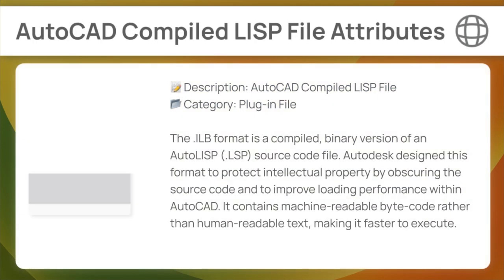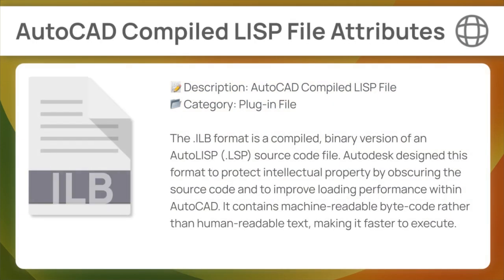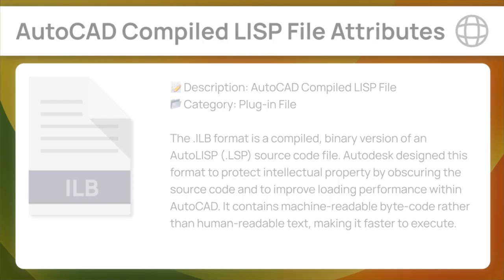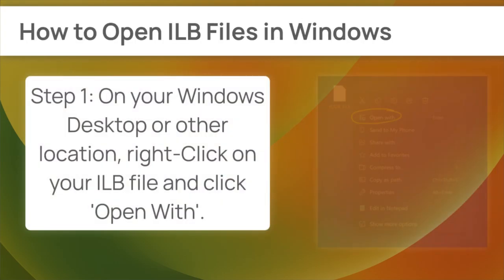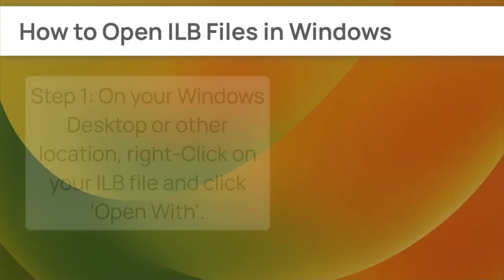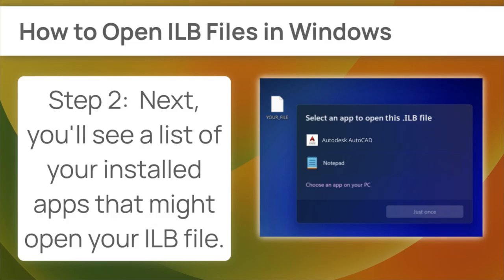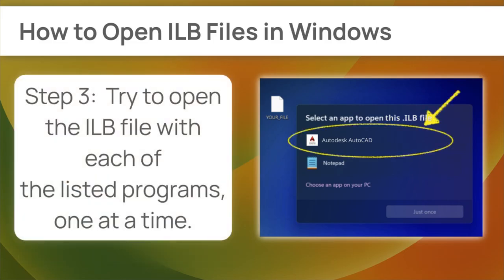How to Open ILB Files (AutoCAD Compiled LISP)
Computer doesn't know what to do with your AutoCAD Compiled LISP File? Learn how to identify, open, and fix these ILB files instantly. I'll cover manual fixes and the best automated tools. 🪄✨ Universal Format Viewer (Download)

Users encounter .ILB files when working with custom tools or add-ins for Autodesk AutoCAD. They are typically trying to load a third-party utility or a compiled script to automate tasks or add new functionality. The primary goal is to integrate these compiled routines into their AutoCAD design workflow.

The .ILB format is a compiled, binary version of an AutoLISP (.LSP) source code file. Autodesk designed this format to protect intellectual property by obscuring the source code and to improve loading performance within AutoCAD. It contains machine-readable byte-code rather than human-readable text, making it faster to execute.

▶ What We'll Cover:

- Configuring Auto-Load
- Fix common Windows errors that block ILB files
- Identify compatible software for opening the ILB file
- Fix ILB file association errors in Windows
- Learn how the ILB file format was created
- Get a clear explanation of what the ILB file is
- Loading in AutoCAD
- Troubleshooting Failures

🛠️ Troubleshooting Steps:

1️⃣ Loading in AutoCAD

Within AutoCAD use the APPLOAD command to load the ILB file or place it in AutoCAD's startup directory for automatic loading. Once loaded the custom commands defined in the ILB become available through the command line and any registered toolbar buttons or menu items associated with the LISP application.

2️⃣ Configuring Auto-Load

Add ILB files to the Startup Suite through APPLOAD command's Contents button to load them automatically when AutoCAD starts. This ensures custom commands are always available without manual loading. Manage multiple ILB files for different drafting disciplines or project types through the startup suite for streamlined workflow setup.

3️⃣ Troubleshooting Failures

If ILB files fail to load verify AutoCAD version compatibility since compiled LISP may target specific AutoCAD releases. Check for missing dependencies on other LSP or ARX modules referenced by the ILB. Contact the original developer for source LSP files or recompiled ILB versions matching your current AutoCAD installation.

Timestamps:

00:00 - ILB File Format Explained
00:24 - ILB Essentials
00:43 - ILB Format Layout and Structure
01:04 - ILB Openers
01:21 - How to View ILB
01:50 - ILB File Errors
02:57 - Opening without Specific Software